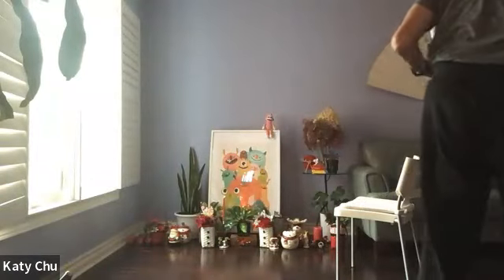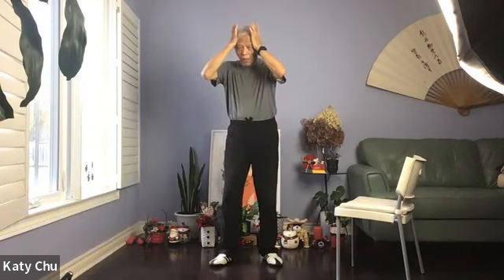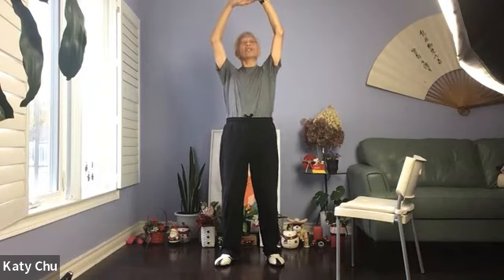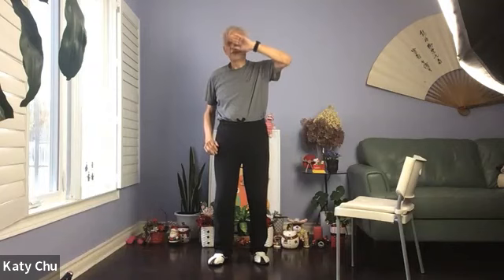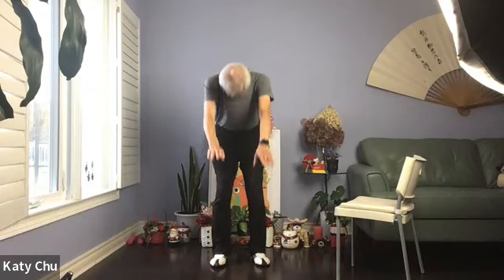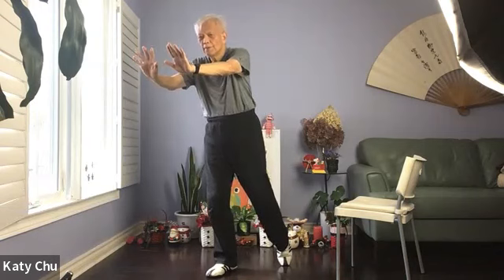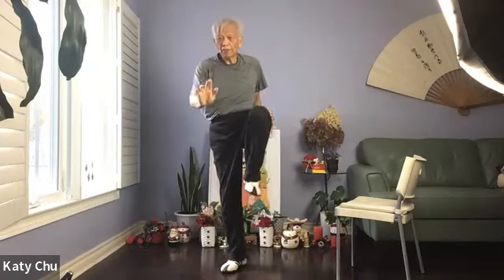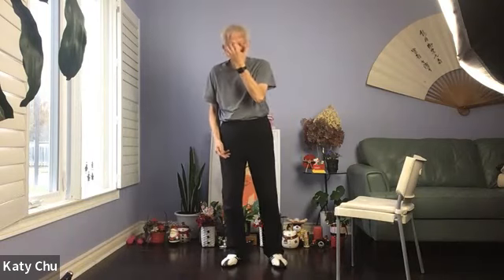八段錦 8 Brocade with Philip - Thursday, December 1, 2022